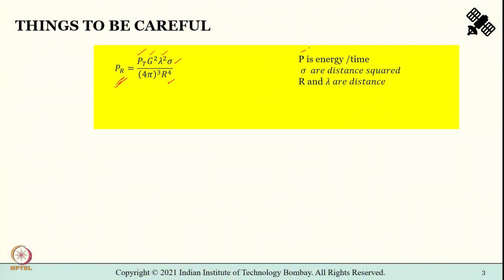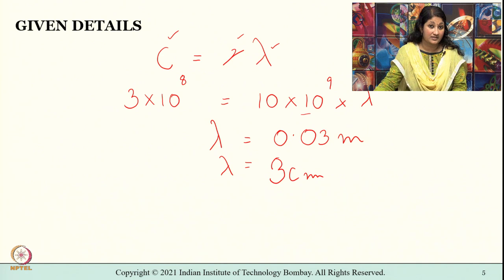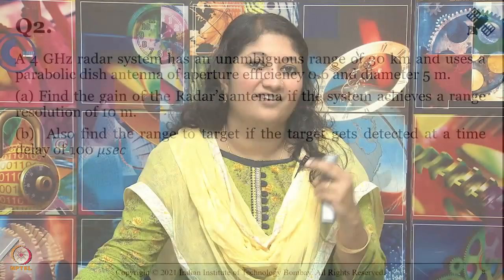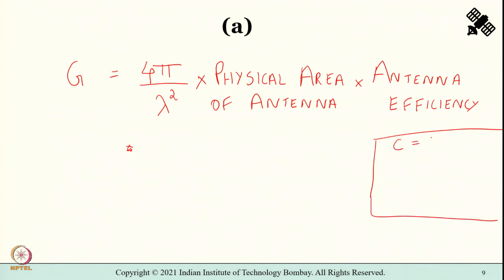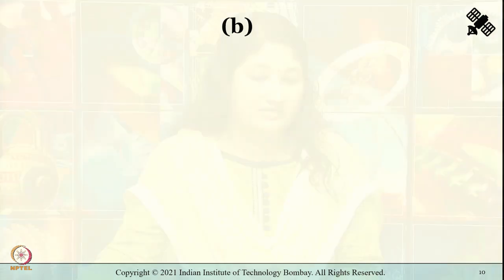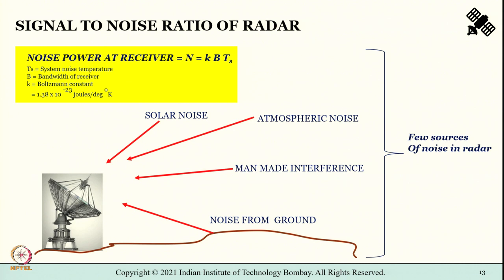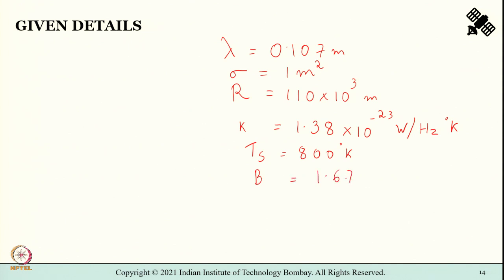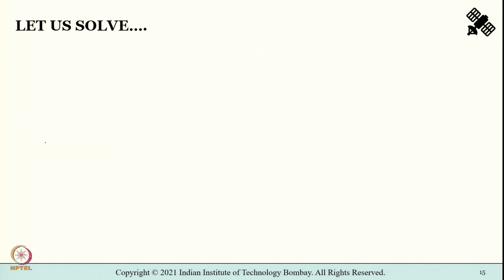M2NU1: Numerical On Radar Remote Sensing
Week 6: M2NU1: Numerical On  Radar Remote Sensing